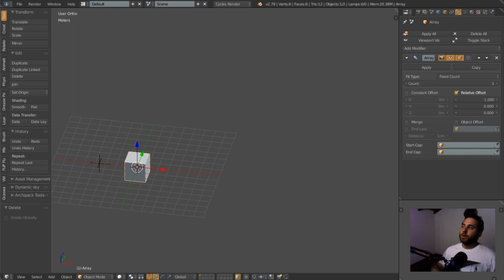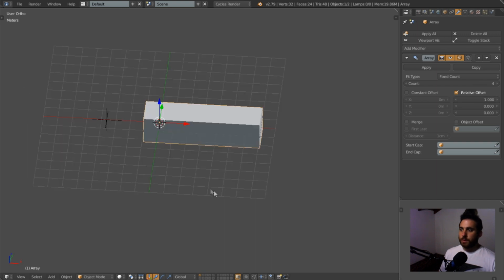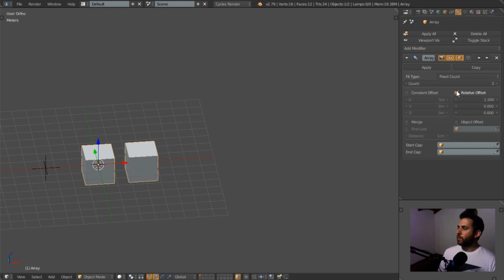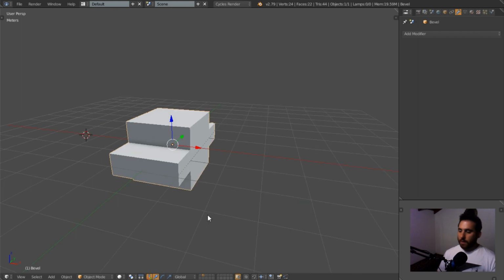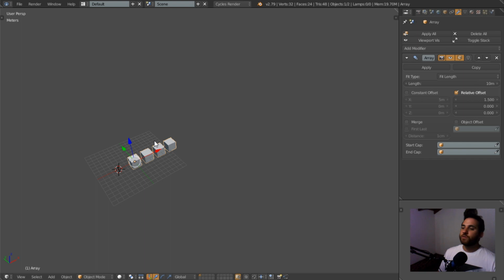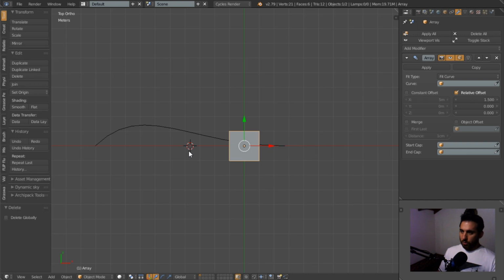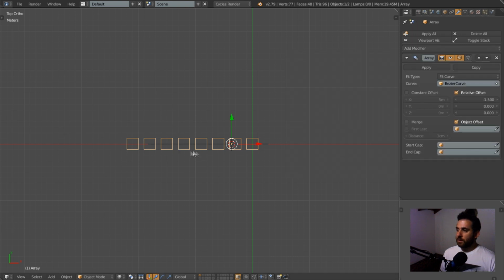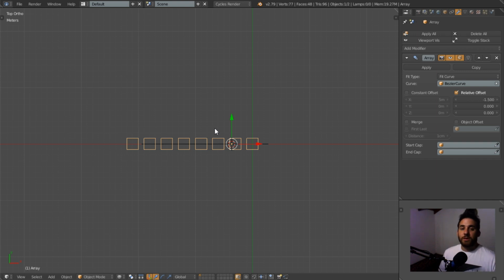Blender Modifiers - Array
Here I continue with my series of tutorials. 30 videos in 30 days. This is day 6 and today we will start to see the modifiers. We'll start with the array.

A great example of the use of the array can be found in this free tutorial on "how to make a wheel" by CG Master:

Write below which is the modifier you use the most and if you want to see the explanation of all the modifiers in the list or one in particular.